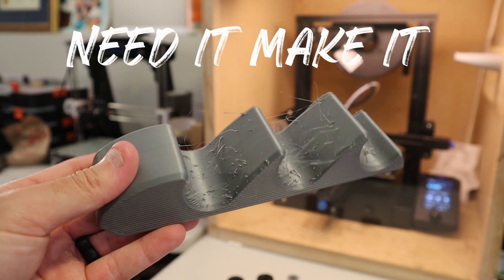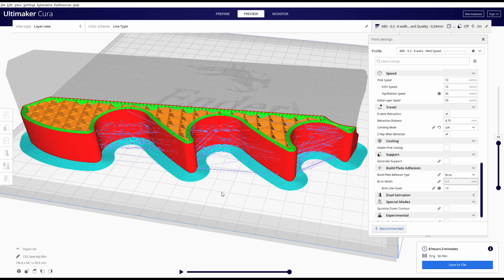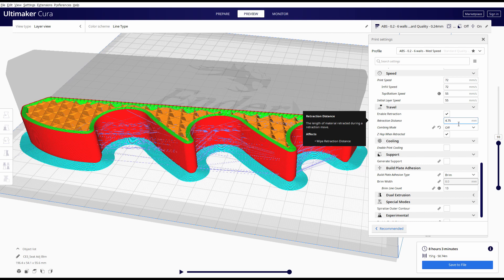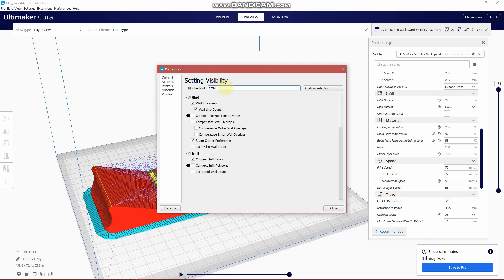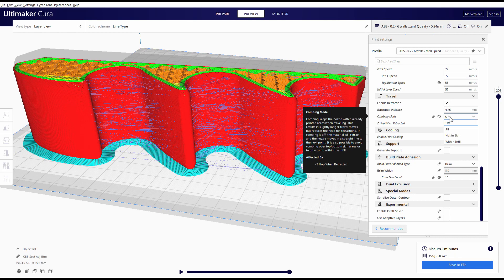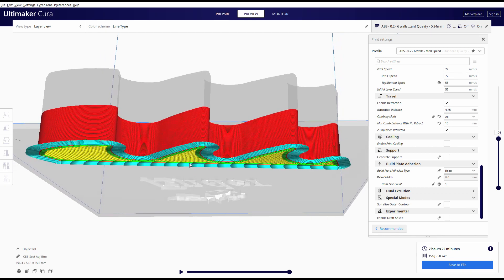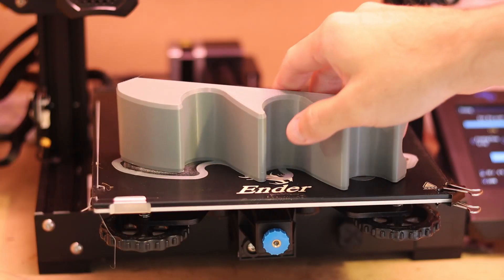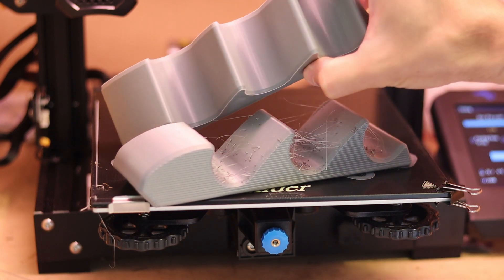Creality Ender 3 V2 - Stop Stringing, Improve Print Quality & Time With These Two Settings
It can always be better!  When you are making 3D prints to sell, less cleanup = more time.  Less cleanup also means better looking prints as well.  In this video I review one standard method of preventing stringing and one not-so-standard method so that you can produce better quality 3D prints right off of the build-plate.

Recently switching from the Anet A8 printer to the Creality Ender 3 V-3, I knew there were some settings that would need to be adjusted, I did not realize the retraction distance would be so different.  Along with settings to correct the retraction distance, I also wanted to see if I could further improve the print quality so I could reduce the cleanup required to nearly zero.  With this type of print, there is a feature buried in Cura to do just that and I show you in this video where to find it and what it does.

These two settings have taken my print quality to the next level and I couldn't be happier.